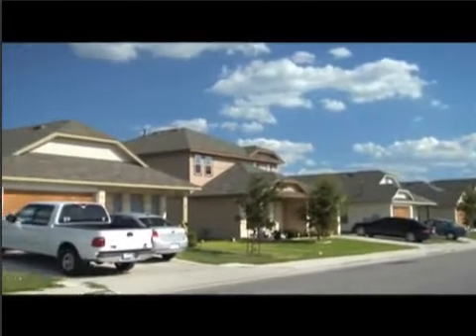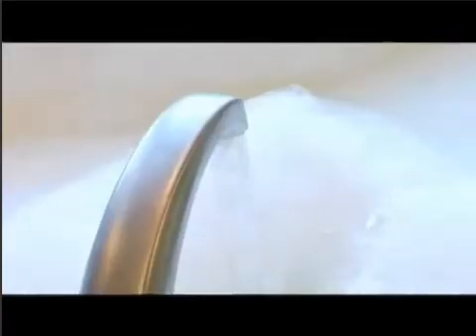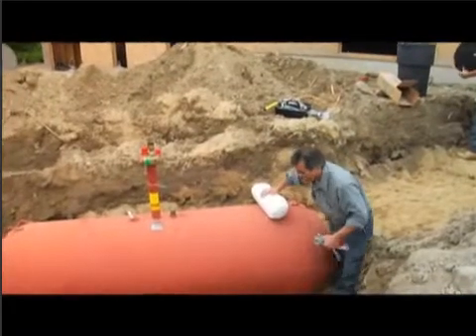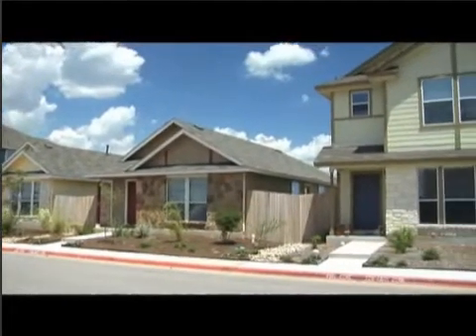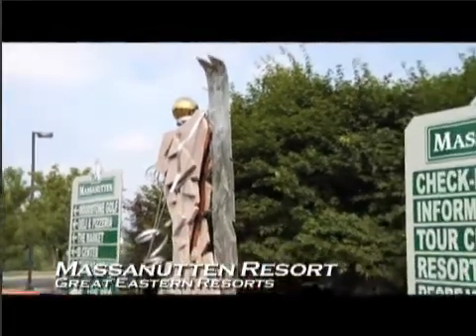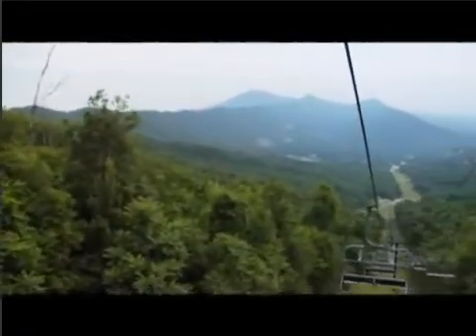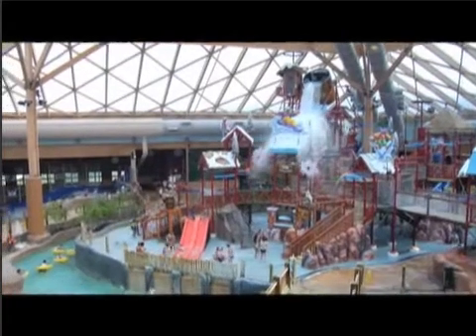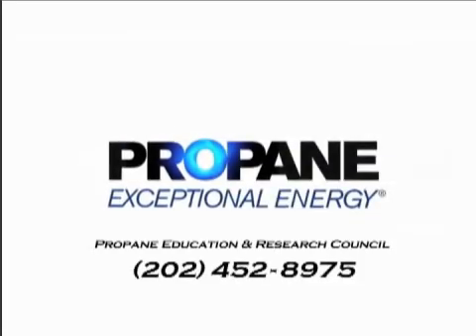Residential and Light Commercial Propane Applications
This video profiles three sustainable residential and light commercial developments that use propane solutions to meet stated green standards, such as for GHG emissions and energy consumption. The video explains how key partnerships among the builder, developer, and propane supplier led to the successful completion of projects that won over consumers and met sustainability goals.